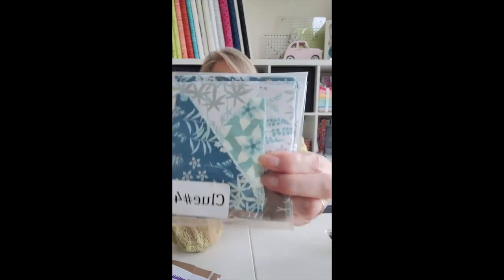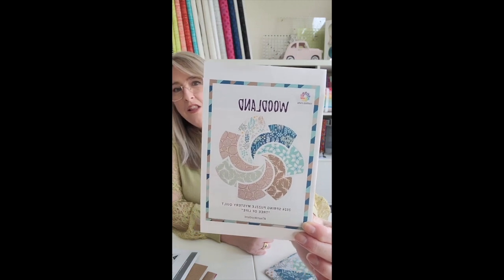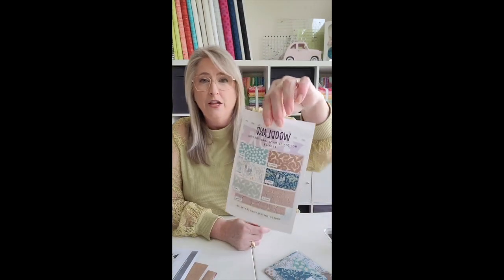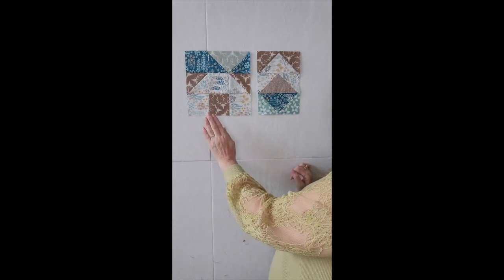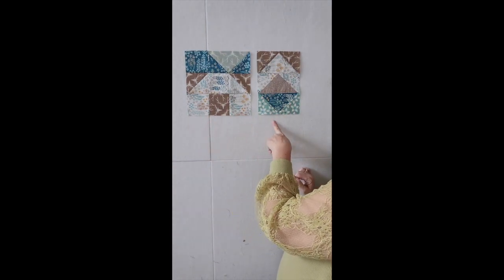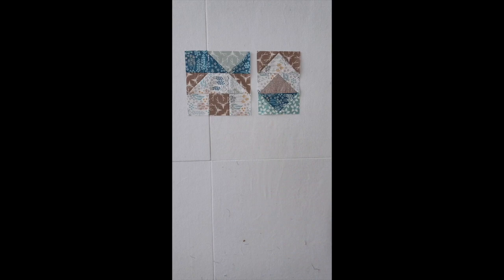Cotton Cuts Clue #4 Puzzle Mystery Charity Quilt Tree of Life (short version)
This is a shortened version or my other video showing Clue #4 and talking about the Tree of Life quilt. Cotton Cuts so graciously asked me to make May's blocks which is also Clue #4. What an amazing service they provide precutting the quilt for you! It was easy peasy pudding pie to put together! I would definitely sign up to do an entire quilt. The quilt made by all the quilters asked to participate will be raffled off to help Sew Powerful.